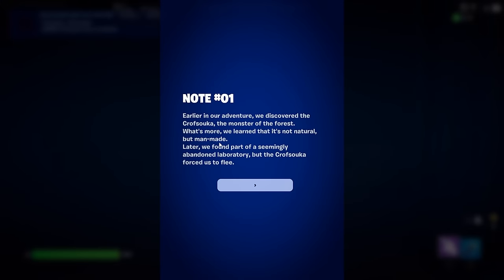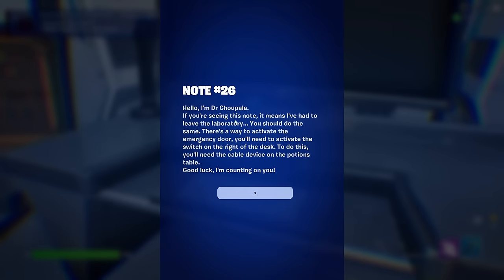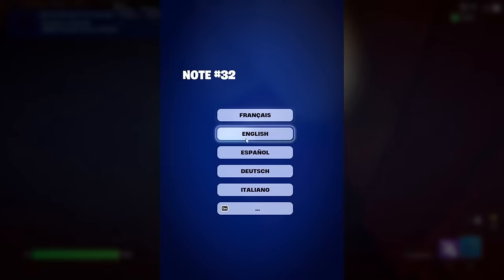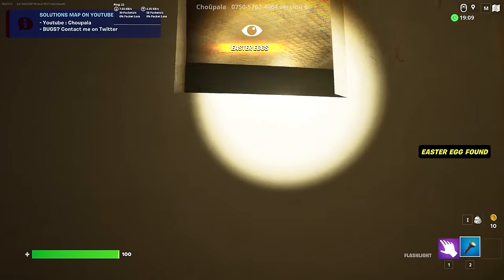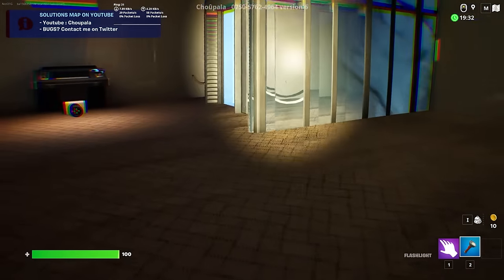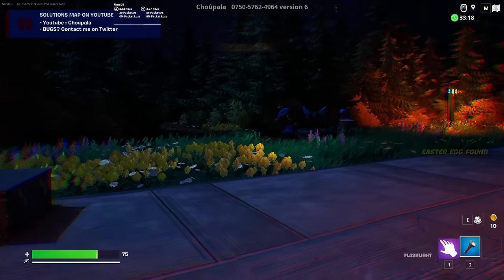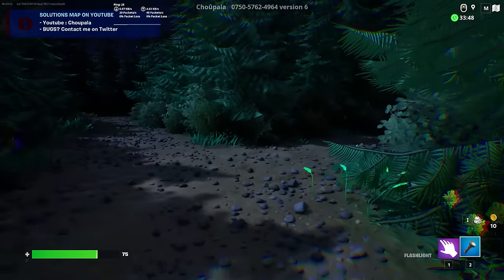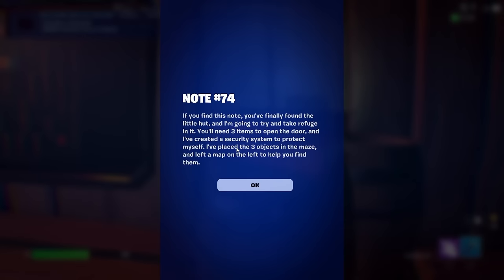Fortnite THE FOREST 2 HORROR (How To Complete Guide On The Forest 2) [Choupala]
Full Complete Gameplay Guide of The FOREST 2 in Fortnite (All Easter Eggs, All 3 Parts Locations, Hidden Items, Puzzles, Keys, and Solutions)

⭐️Use Star Code "O1G" When Buying Robux or Roblox Premium!